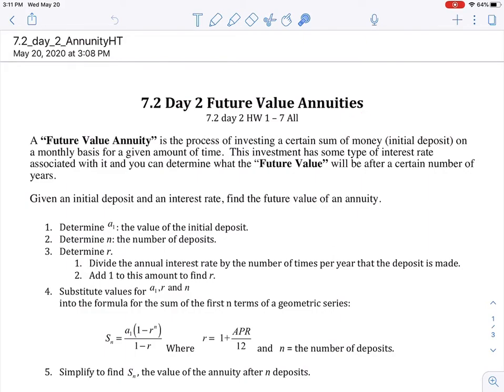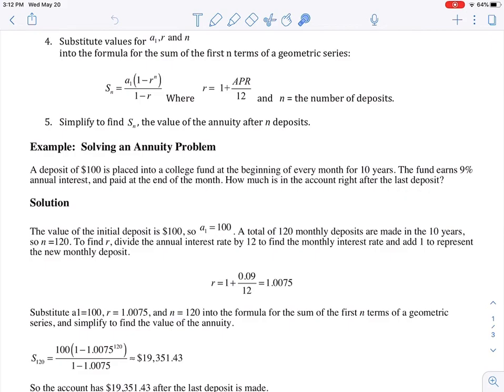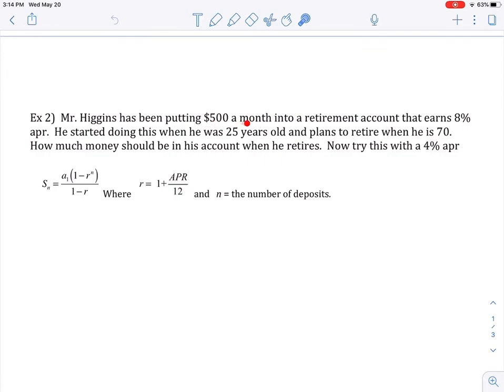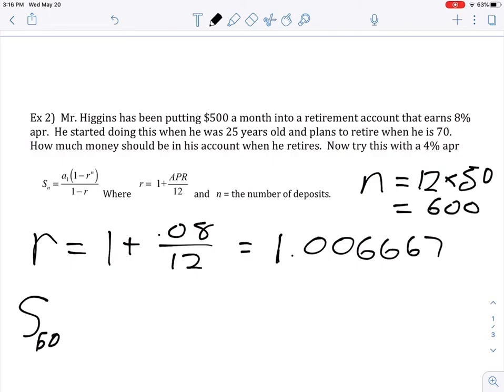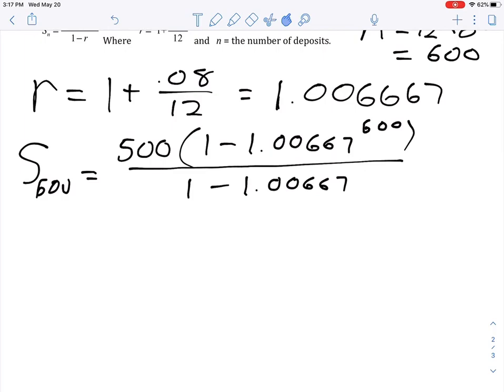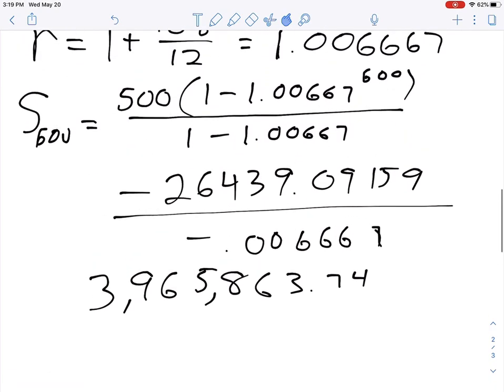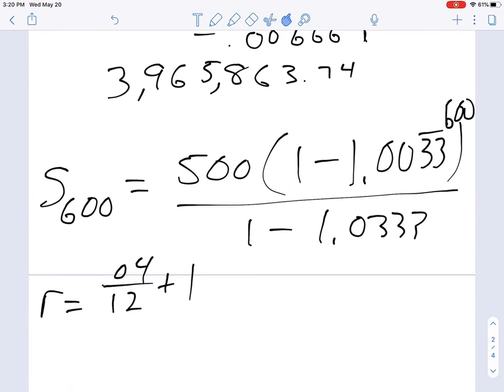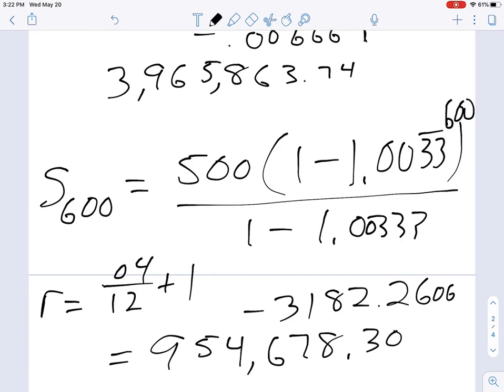7 2 day 2 notes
Future Value Annuities